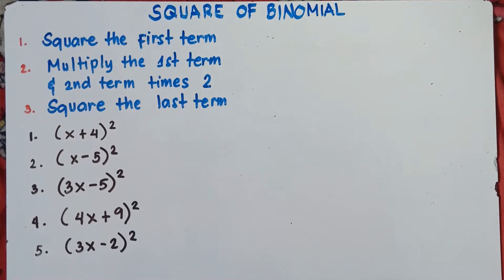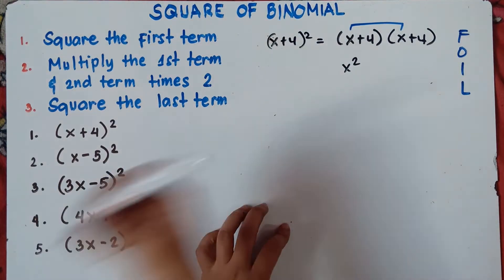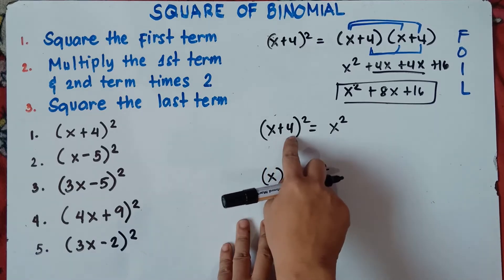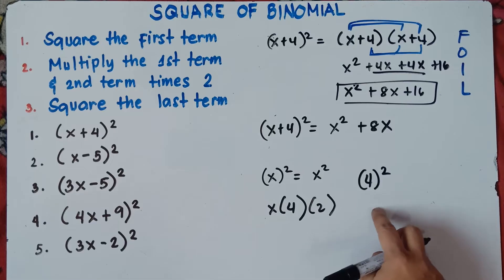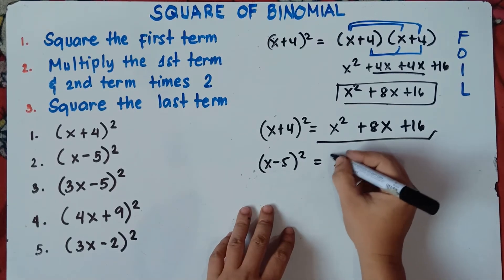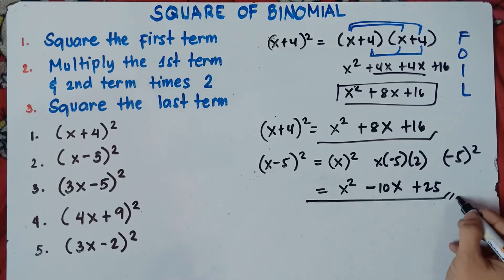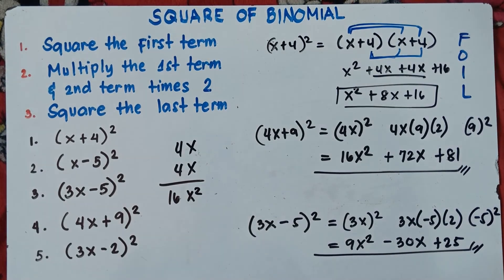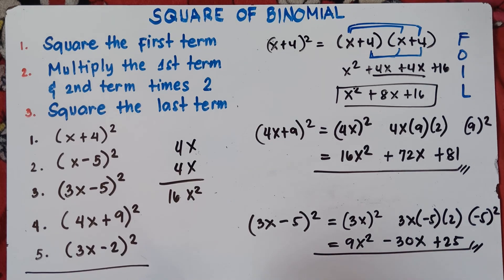Square of Binomial | Explain in Detailed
In this Video you will be able to solve the Square of Binomial This video also helps you to understand more on the procedures and how to apply the foil method. Hope this video helps!
KEEP FIGHTING